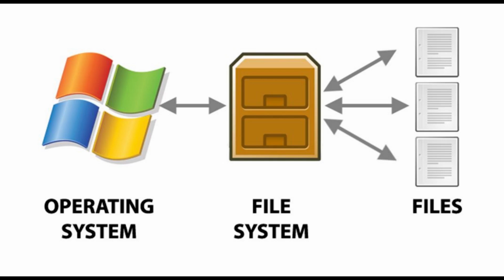What is the computer file?📝🗃️📂 A file is a collection of data stored 📌in a computer system.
A file, in the computer world, 🗃️📂is a self-contained piece of information available to the operating system and any number of individual programs.

A computer file can be thought of much like a traditional file that one would find in an office's file cabinet.🗃️📂 Just like an office file, the information in a computer file could consist of basically anything.🗃️📂
A file is an object on a computer that stores data, information, settings, or commands used with a computer program. A computer has three types of files: application files, data files, and system files.🗃️📂

In a GUI (graphical user interface), such as Microsoft Windows, files display as icons related to the program that opens the file.🗃️📂 For example, all PDF (Portable Document Format) icons appear the same and open in Adobe Acrobat or the reader associated with PDF files. If a program is associated with a file, double-clicking the icon opens it in the default program.🗃️📂

A file is created using a computer program. 🗃️📂For example, to create a text file, you would use a text editor; to create an image file, you would use an image editor; and to create a document, you would use a word processor.🗃️📂